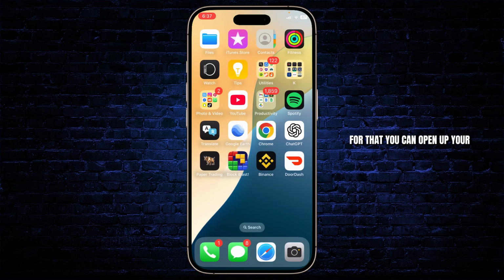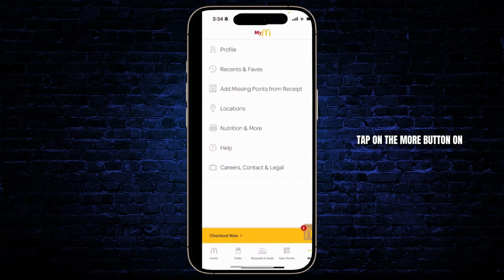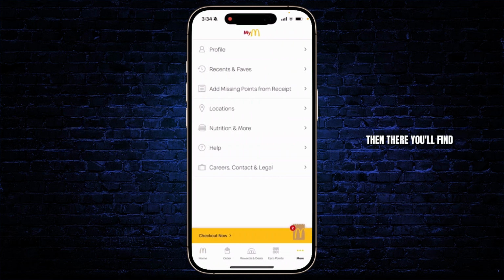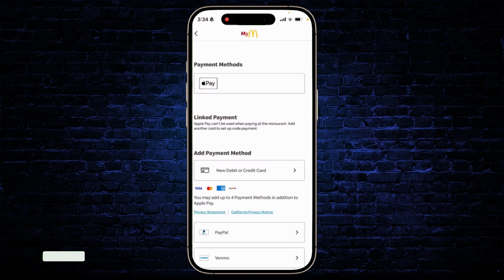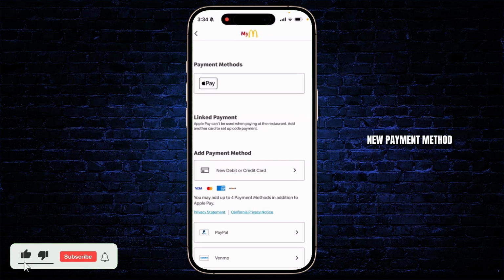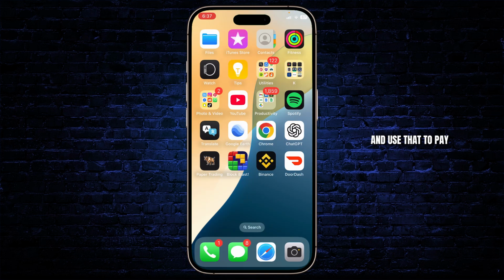How to use Apple Pay or Google Pay on McDonald’s app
Want to pay faster and safer when ordering McDonald’s? 🍟📱 This quick and easy 2025 guide will show you how to use Apple Pay or Google Pay on the McDonald’s app — no cash, no cards, just tap and go!

What You’ll Learn in This Video:
✅ How to add Apple Pay or Google Pay to the McDonald’s app
✅ Step-by-step payment process during checkout
✅ Benefits of using digital wallets like faster checkout and added security
✅ Common issues and how to fix them if your payment doesn’t go through

Whether you're craving a Big Mac or grabbing coffee on the go, this tutorial makes mobile payments simple and secure!

📌 Chapters:
⏱ 0:00 - Introduction
⏱ 0:10 - How to use Apple Pay or Google Pay on McDonald’s app